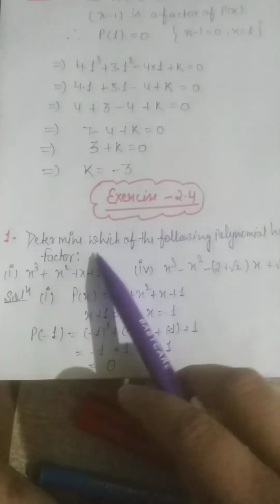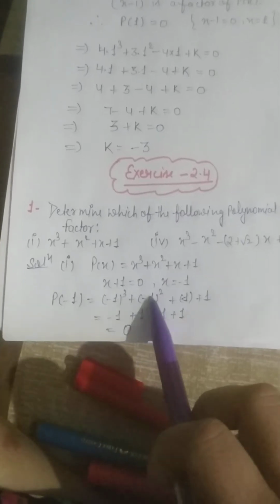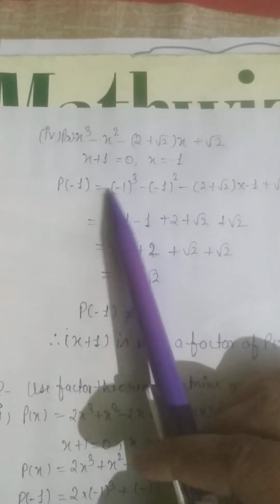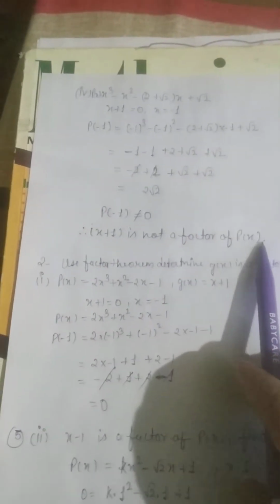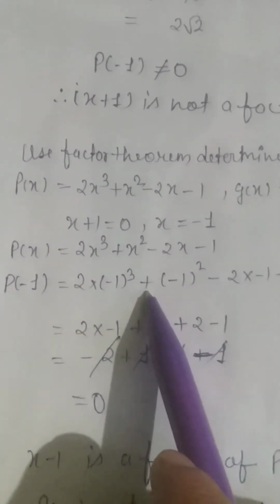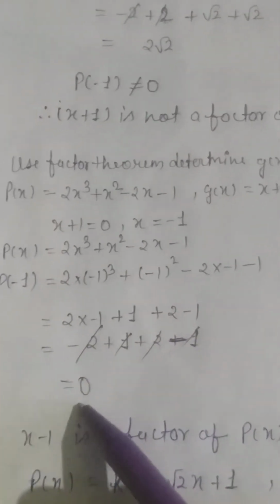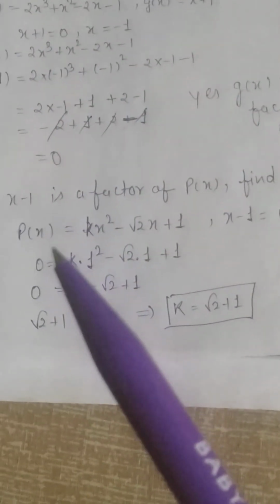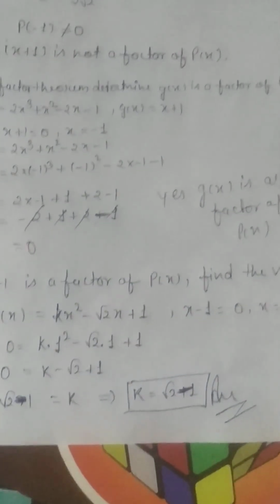Ex-2. 4 part 2